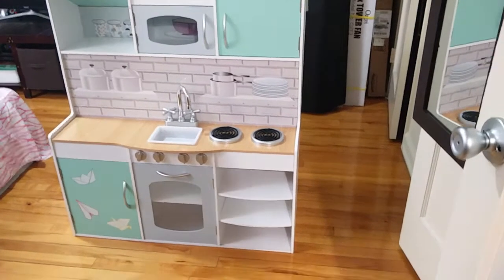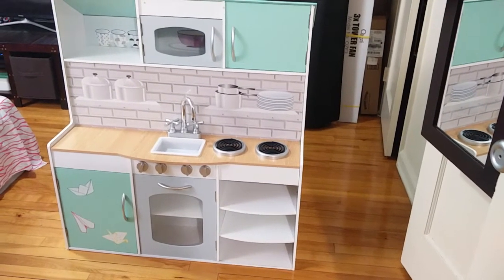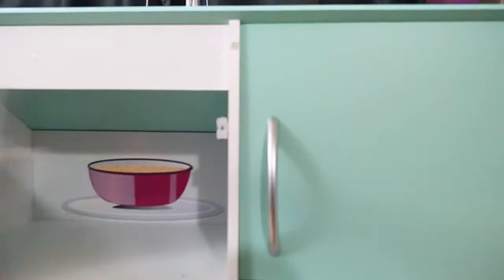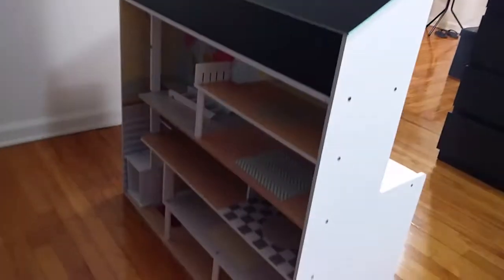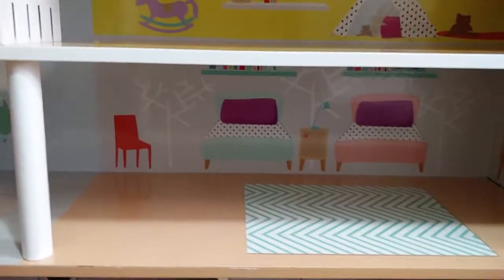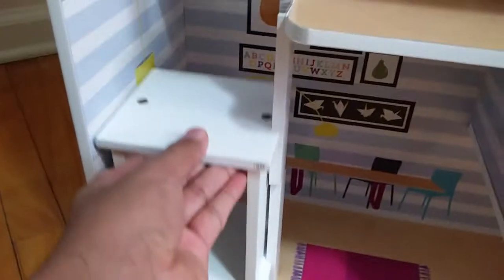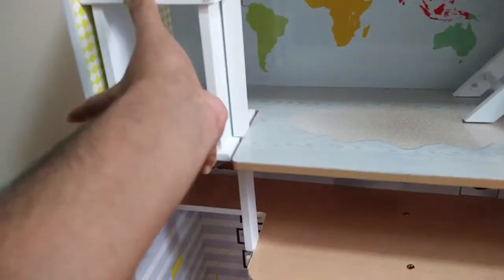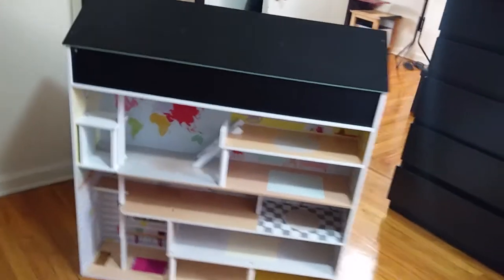WildBird Kitchen Set + Dollhouse 2 in 1 playset for kids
This is the review of product - "WildBird Care Kids Dollhouse Kitchen Toy Set Double-Side Pretend PlaysetsTZ-D1608"
This product is available of amazon for purchase.
Amazon ASIN - B01JF7TZEA (search this ASIN code on amazon site to find the product)